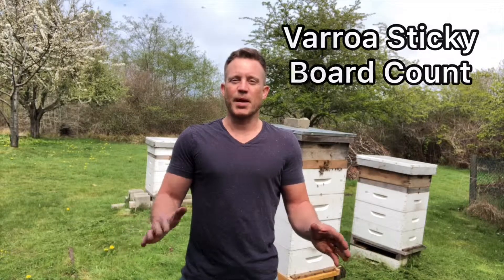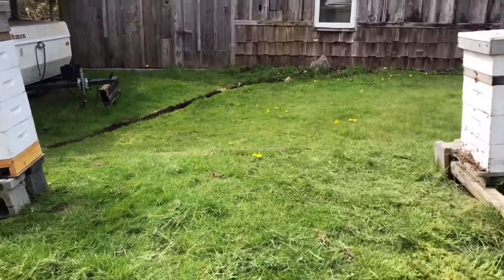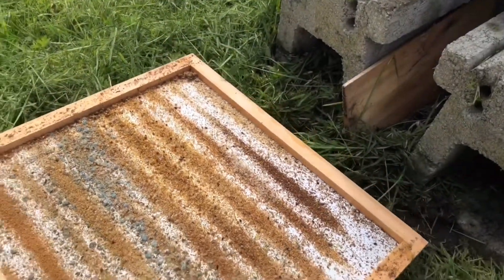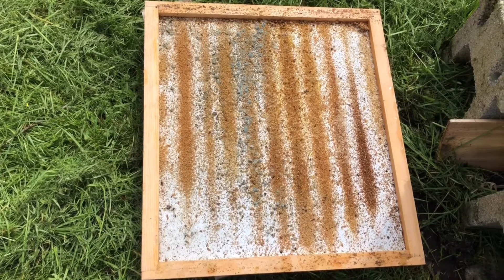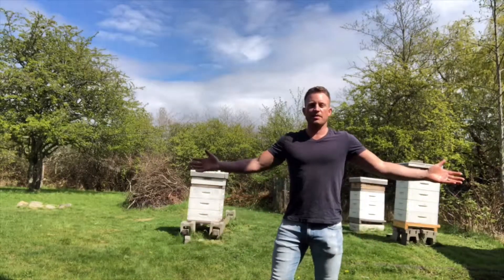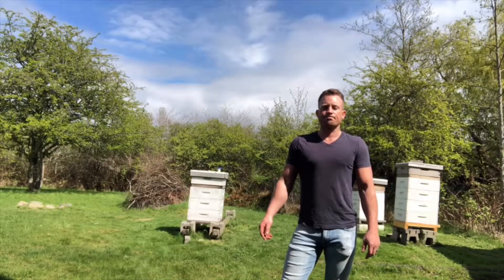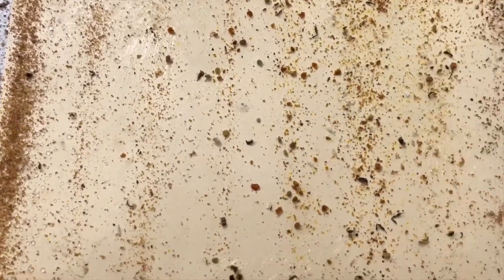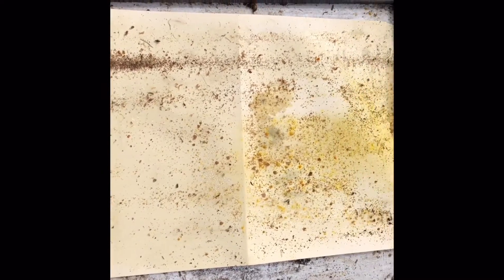How To Check For Varroa Mites - Sticky Board Mite Count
In this video I test out one of the easiest and simplest methods for how to check for varroa mites and get a count.  It's called the Sticky Board Mite Count method.

The Varroa Mite is a destructive pest that leeches onto a honeybee and literally sucks it's blood.  Some believe the v.destructor is actually sucking out the honeybee fat, but either way, it slowly drains the life from the colony.  Not only does it suck the life out of a bee, it also transmits viruses which can ultimately mean the early death of a colony.

Fortunately, there are a number of ways we can monitor our bees for varroa infestation in order to take whatever action we feel necessary or warranted.  I typically use the sugar roll method for getting mite counts, however wanted to try the sticky board mite drop count method just to compare.

Materials Needed
- Sticky paste (Vaseline, Crisco, etc)
- Roller or paintbrush
- Cardboard paper (such as a manila envelope)
- Screened bottom board

Steps
1) Take out the tray from the bottom board
2) Scrape and clear off debris from the tray
3) Paint sticky material onto cardboard paper/manila envelope
4) Place sticky paper into trace and re-insert tray back into the bottom board
5) Wait at least 24-48 hours and remove the tray
6) Count mites
7) Repeat multiple times throughout the beekeeping season to get a sense of mite loads increasing or changing

Thresholds
MAY: Treat when 9 mites / 24 hr drop
AUG:  Treat when 12 mites / 24 hr drop